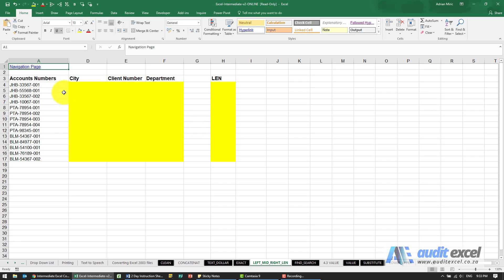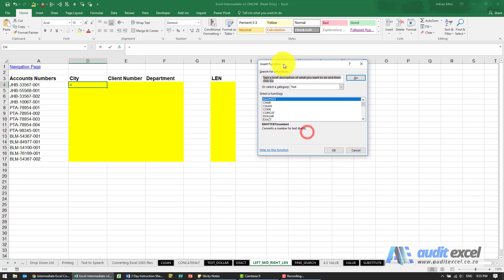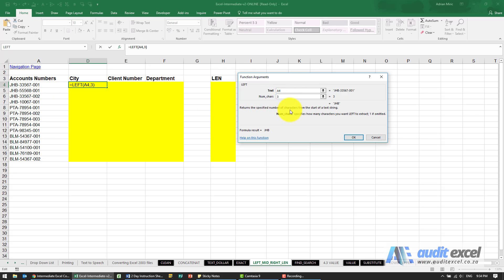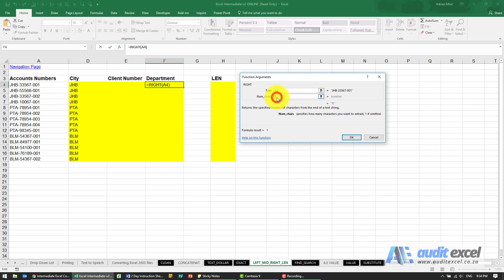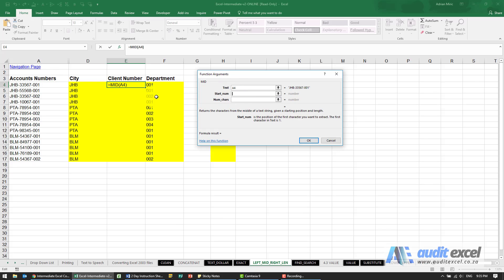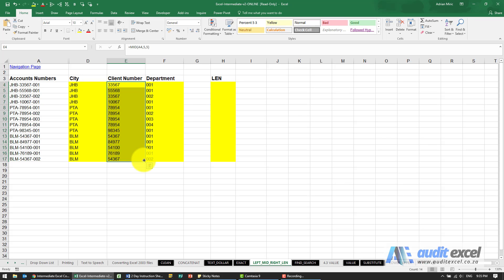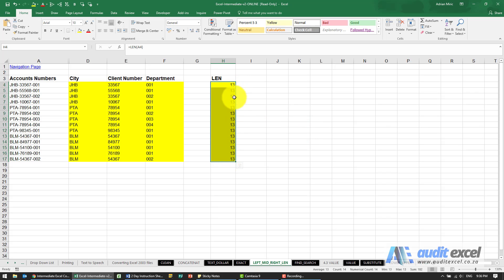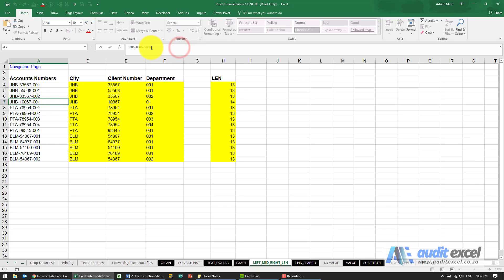Splitting text in Excel cells/ Remove characters from left or right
00:00 Split a cell into multiple cells/ columns- fixed width
00:30 Pull out characters from the beginning of a cell (or remove from right)
01:15 Pull out characters from the end of a cell (or remove from left)
01:42 Pull out characters from the middle of a cell (or remove from left AND right)
02:38 Count how many characters in a cell (searching for typos)
03:03 Find trailing spaces in Excel cells

How to easily split the text in a cell in Excel into various components. Extract a certain number of characters from the beginning, middle or end of a cell's text. Can also be used to remove characters from a cell.